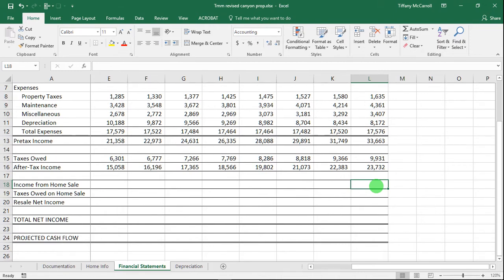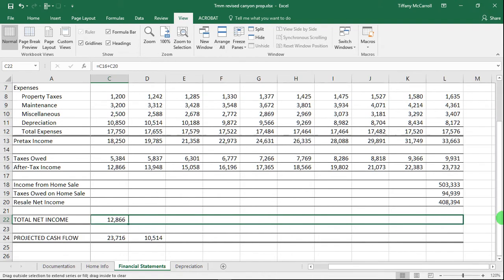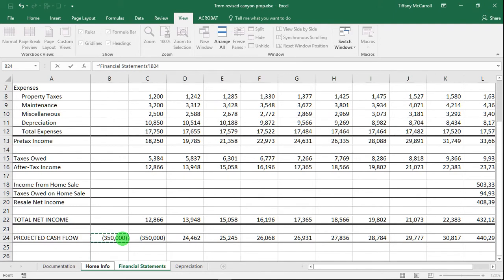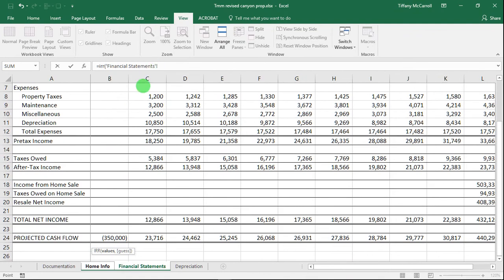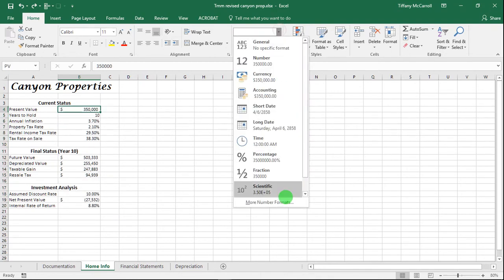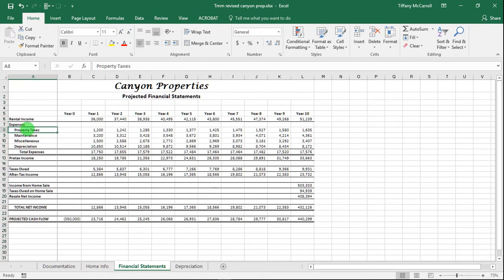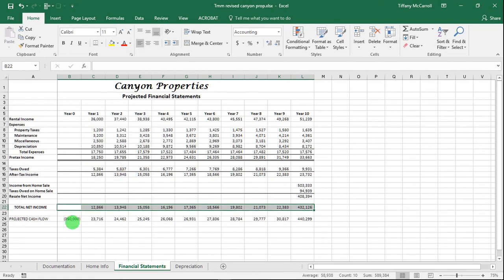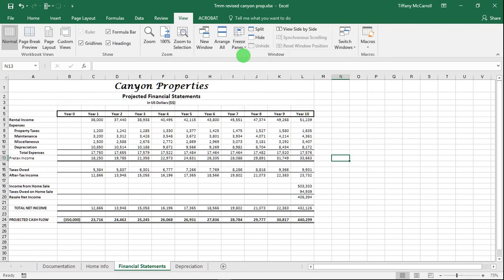Microsoft Excel 2016 Tutorial Module 9 Case 4, Steps 11 to 15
Tutorial for assignment Module 9, Case 4